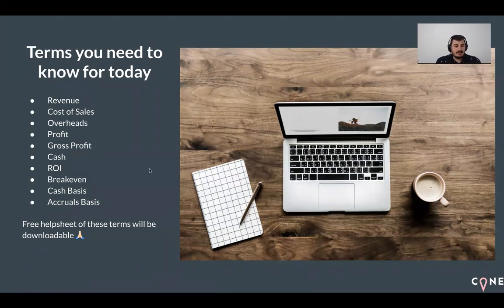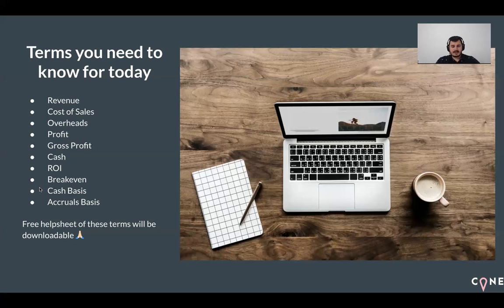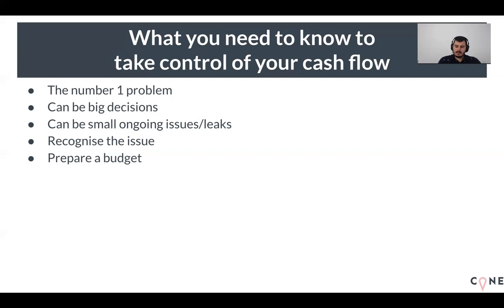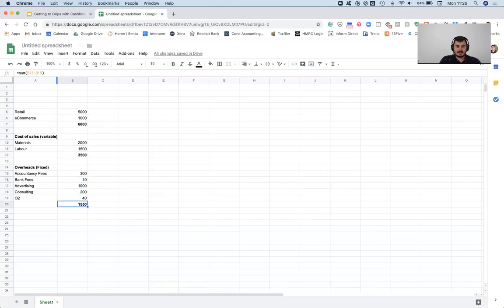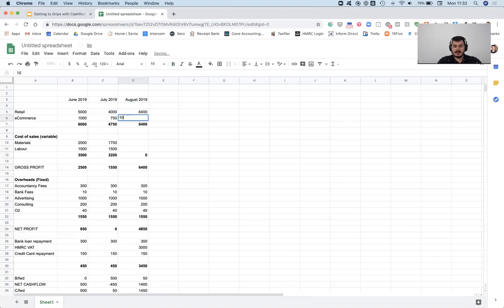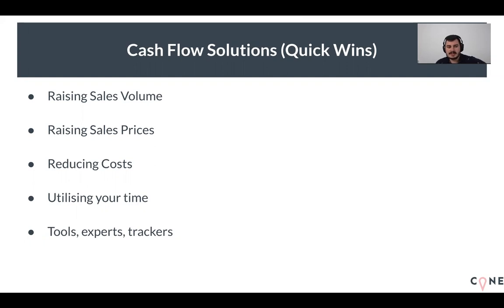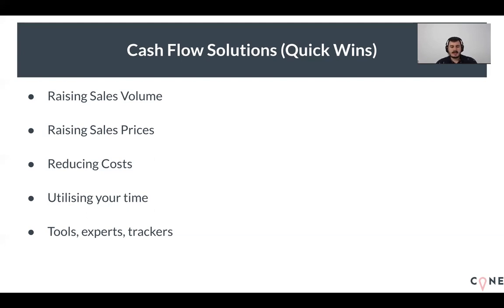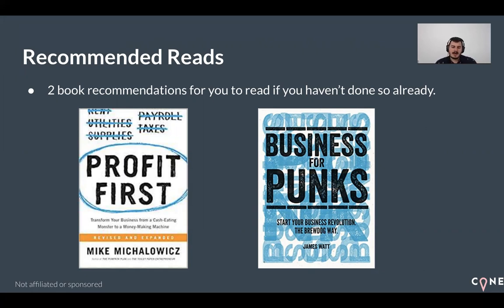Getting to Grips with Cash Flow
Hey Everyone!

This is a recording of the recent webinar Getting to Grips with Cash Flow presented by Ben Nacca of Cone Accounting.

Let's face it. Sometimes cash flow sucks. You're trying to manage what you have or haven't got. Who you can or can't pay. It's one of the things we get asked about the most from you guys.

I was doing some content with GoCardless and Xero and a few people over on Instagram were keen for some more of this type of content.

There were some requests for us to do some more features on cash flow, from tips to apps to some best practices and so we've provided this to you in this video.